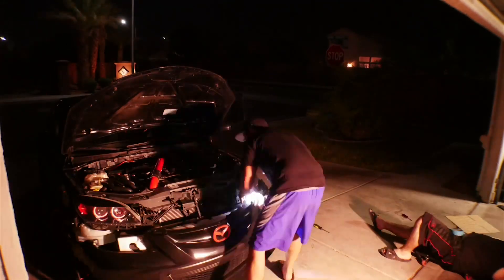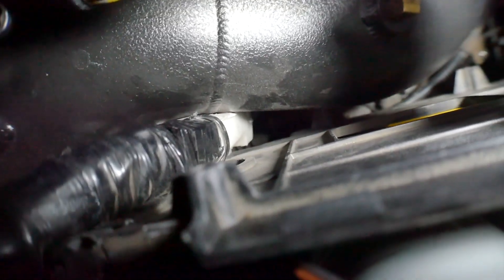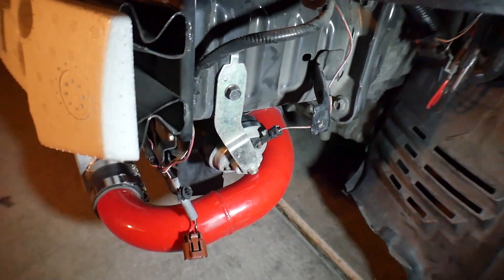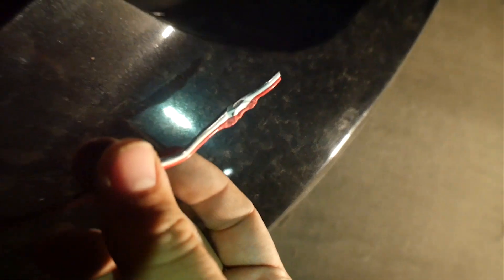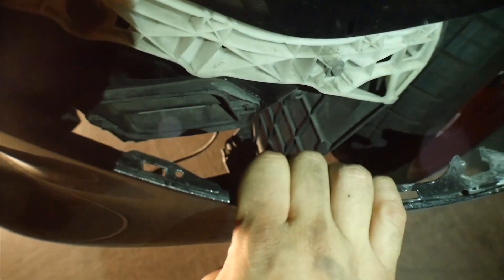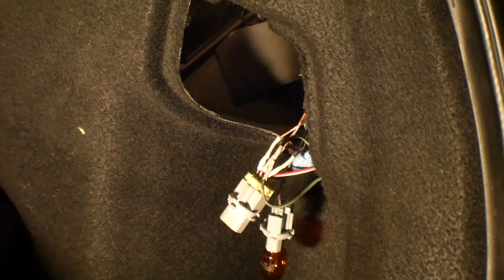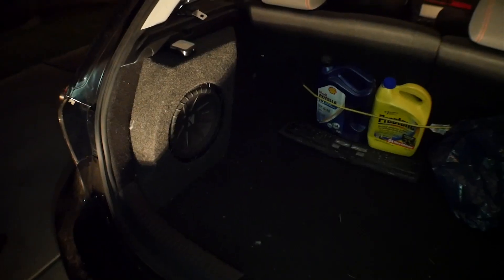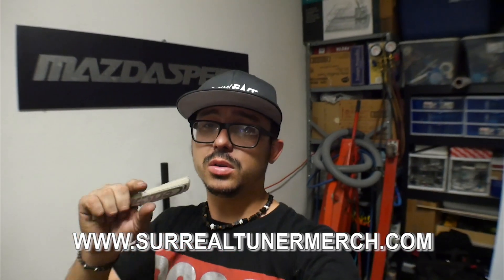MAZDASPEED 3 BRAKE LIGHTS AND HORN NOT WORKING CEL CODES P0703 / P0571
On this episode of Surreal Ent we diagnose ECM CODE's P0703 which is Brake Switch 1 Circuit Malfunction & P0571 which is Cruise Control/Brake Switch A Circuit Malfunction on a 07 Mazdaspeed 3.

★ Equipment ★
-Panasonic Lumix G7-

-Joby GorillaPod w/Ball Head-

-SD Card-